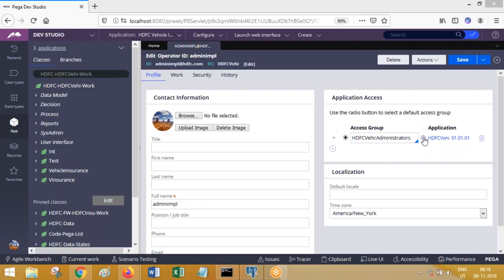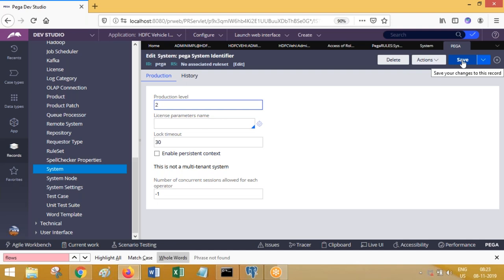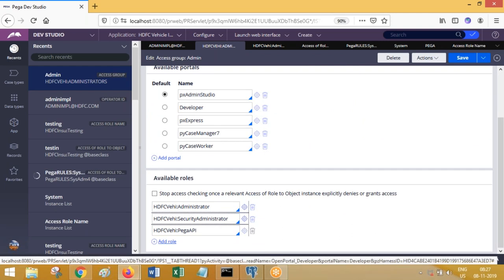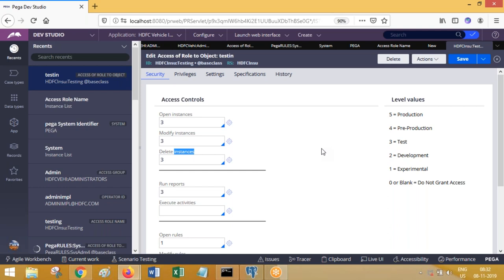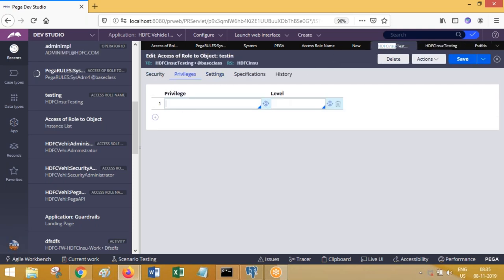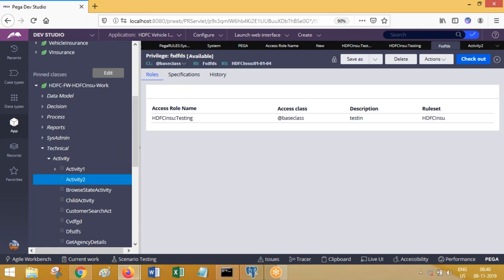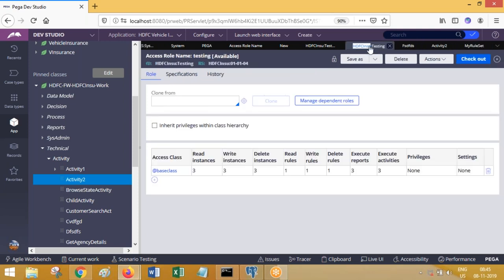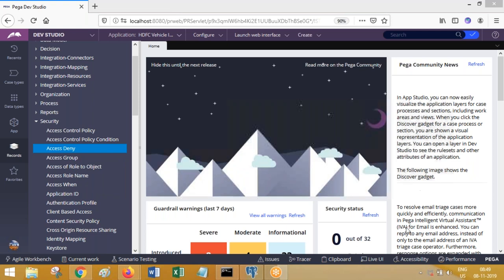Pega Tutorials - Pega Training Security Rules -For Training Please Call/